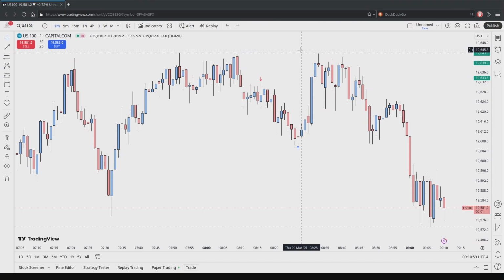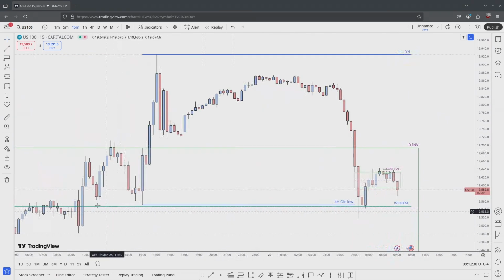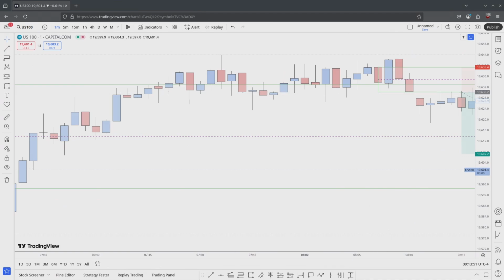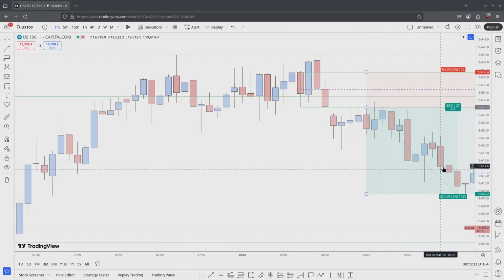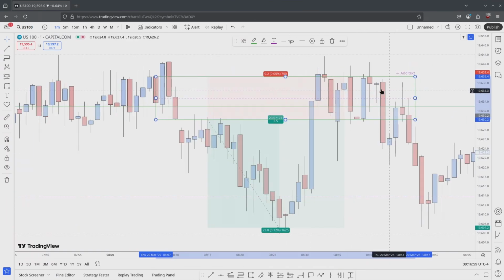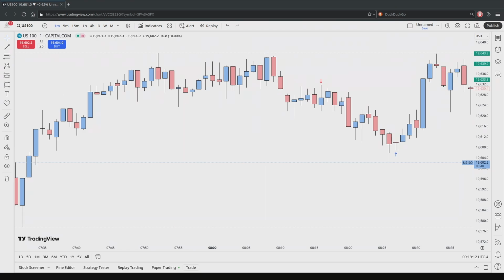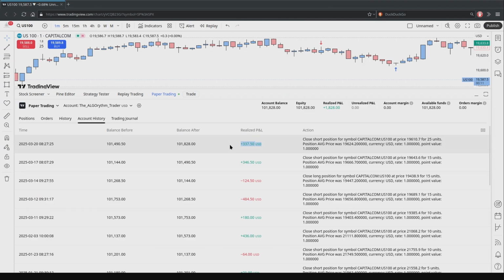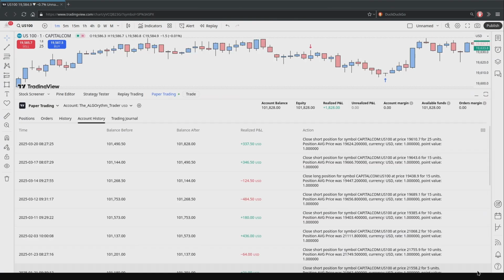NQ Trade Review Mitigating drawdown 3/20/25